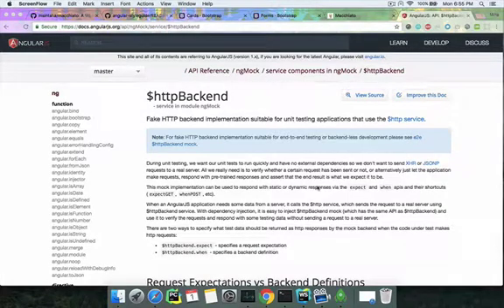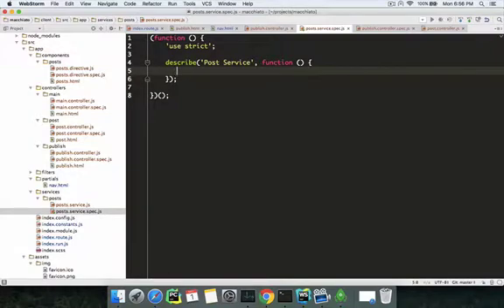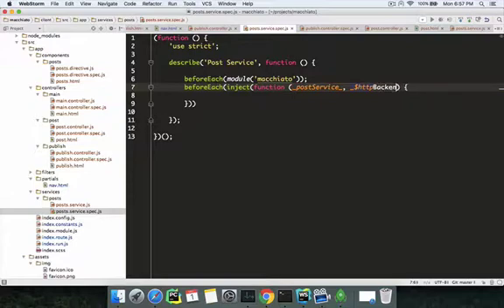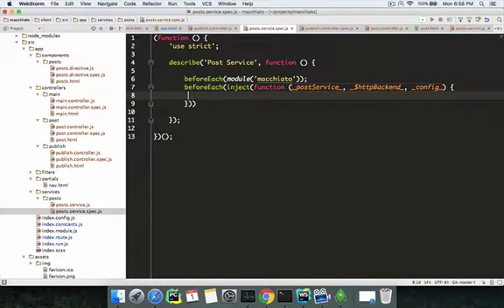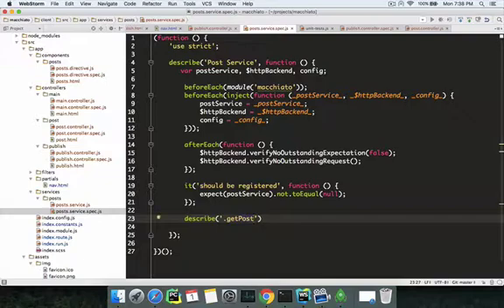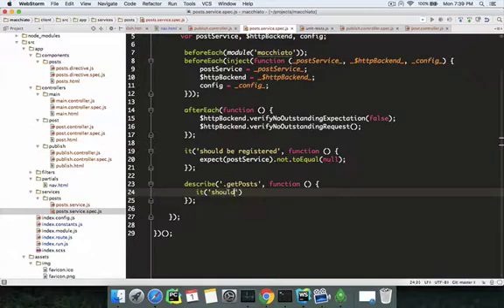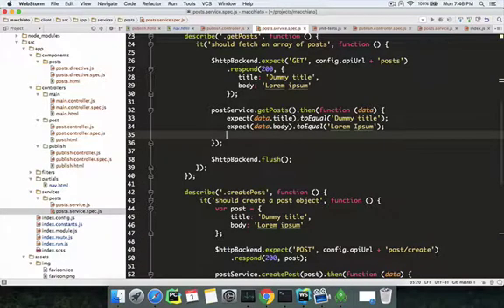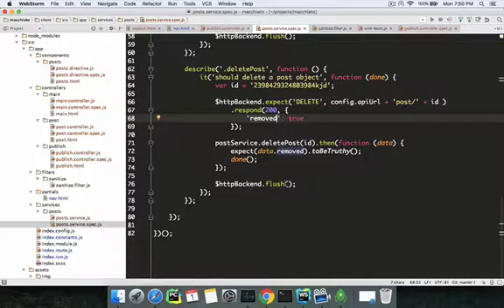MEAN Stack: AngularJS Unit testing services